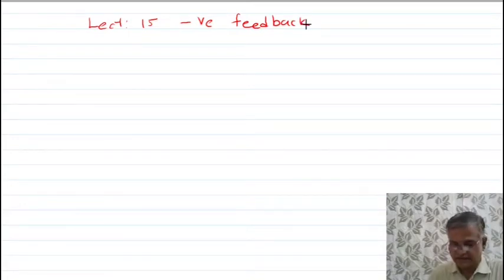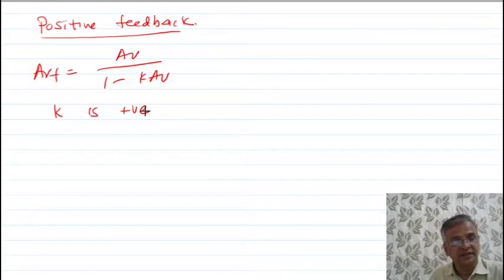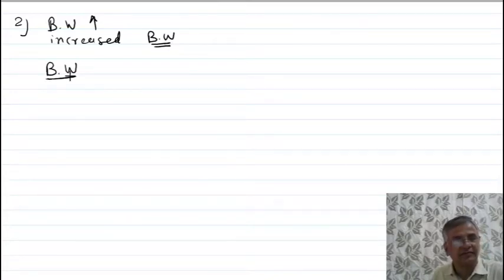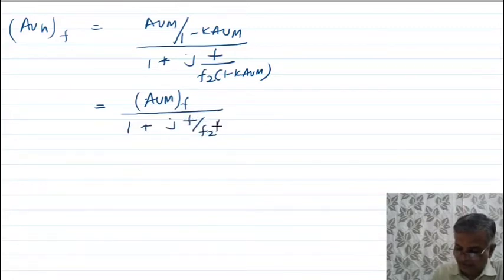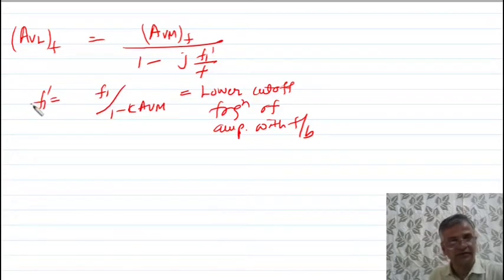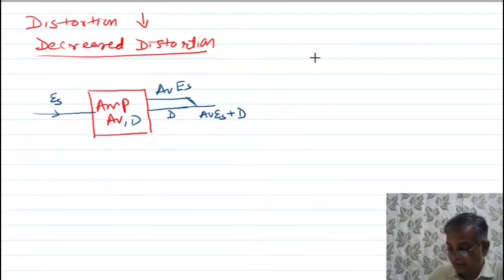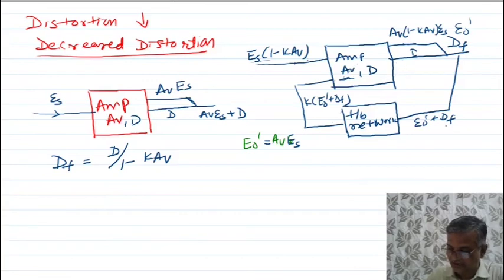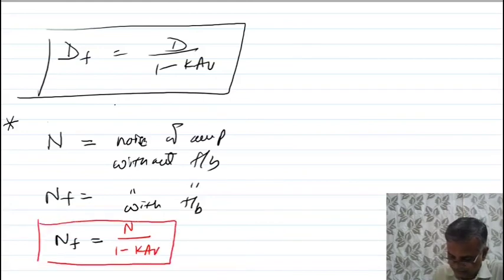LECT 15 Negative Feedback 2 AJ